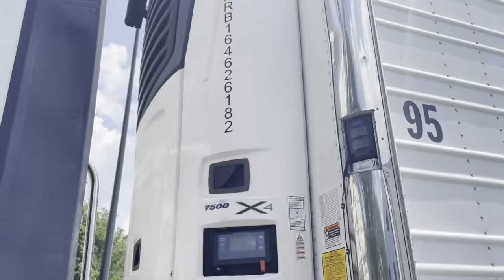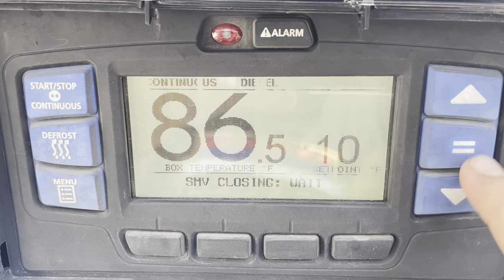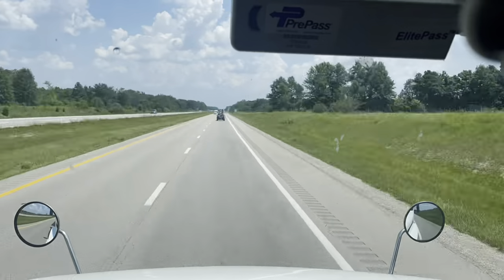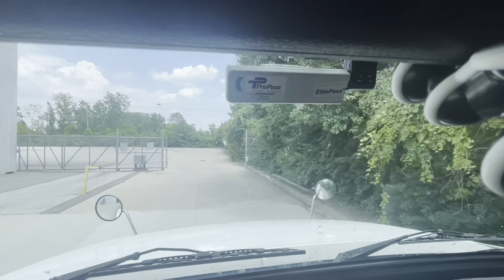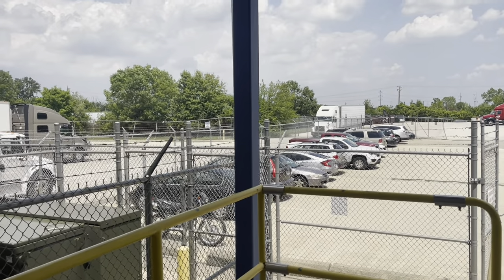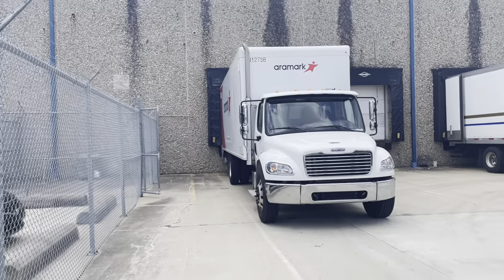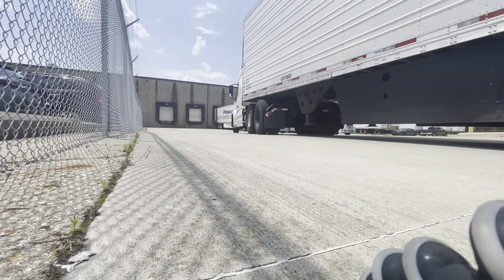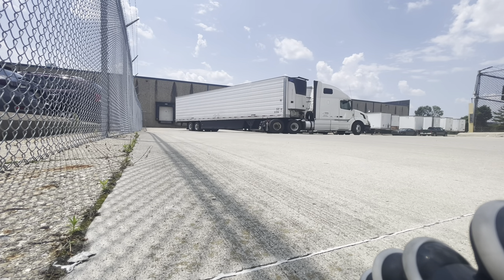BURNED TO THE GROUND!!! BACKING UP ✅✅✅